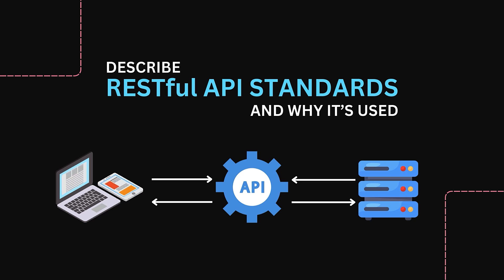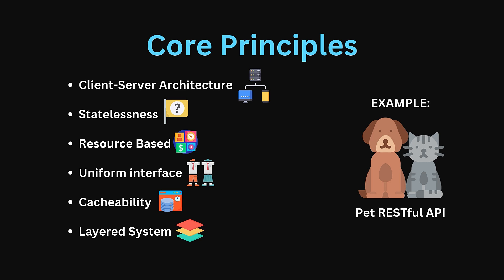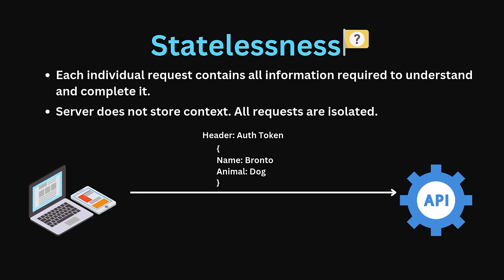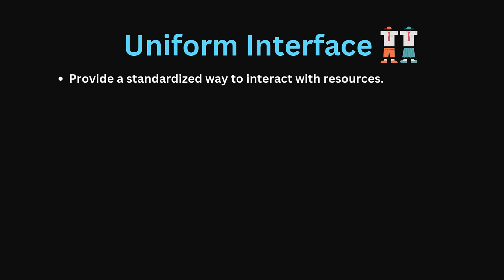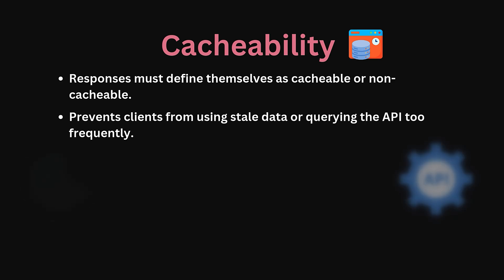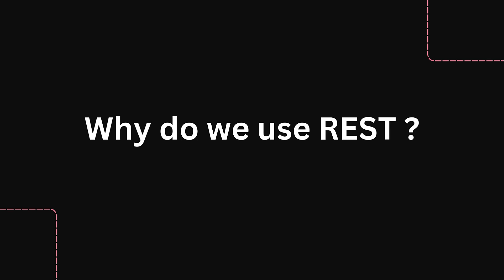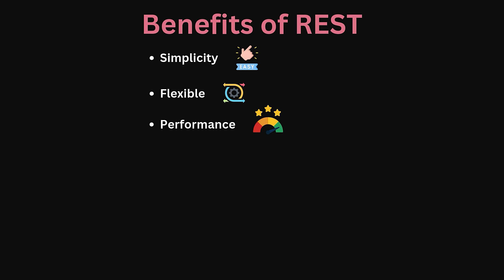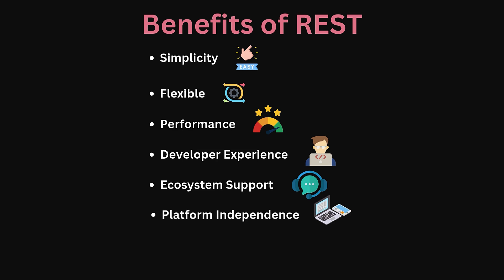What is a REST API - System Design Interview (RESTful API)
Understanding REST API is a must! If you are preparing for system design interviews at top tech companies like Google, Amazon, Meta, or Netflix?. In this video, we break down the core concepts of RESTful APIs and how they are used in designing scalable, maintainable systems.

Chapters:
00:00 - REST Introduction
00:50 - Core Principles
01:07 - Client-Server Architecture
01:40 - Statelessness
02:30 - Resource-Based
03:00 - Uniform Interface
03:52 - Cacheability
04:31 - Layered System
05:05 - Why REST?
05:30 - Benefits of REST